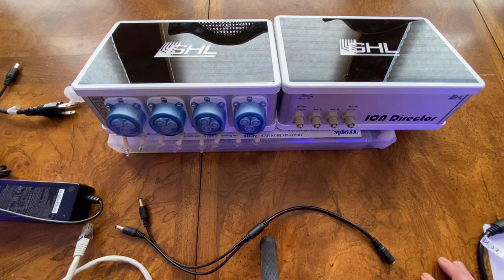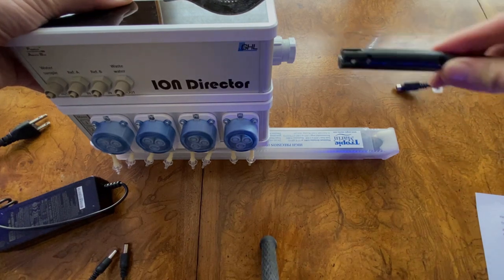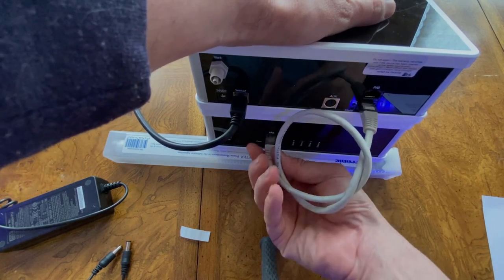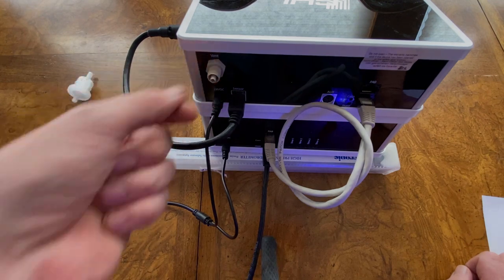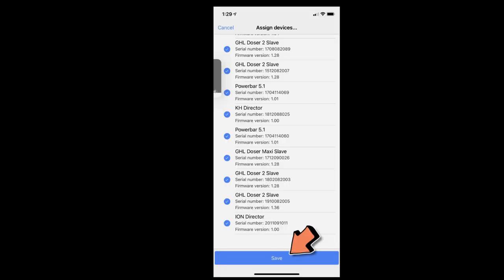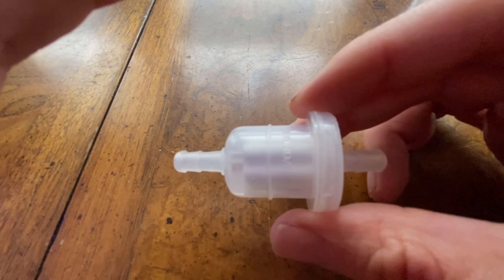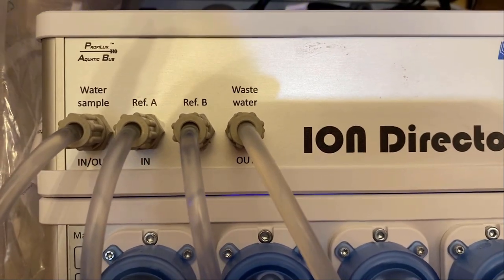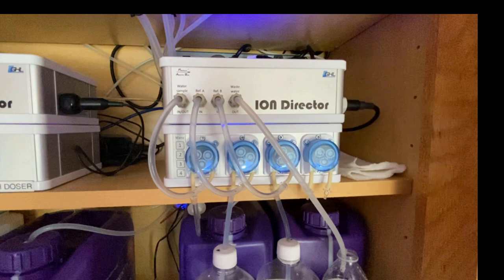GHL ION Director Initial Setup *Updated*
This video is the initial Setup of the GHL ION Director and Doser. This video steps you through the installation of the ION Director and Doser along with the configuration of both the ION Director and Doser using the GHL Connect App.

Updated - Special thanks to mggray87 of Humblefish who pointed out to me that I forgot to talk about the Wastewater line. Great catch, I had it in the original video and when I was editing cut it out of the final video, my mistake. This video includes the Wastewater line and a reminder of the vent line.

𝐒𝐨𝐦𝐞 𝐇𝐢𝐠𝐡𝐥𝐢𝐠𝐡𝐭𝐬 𝐨𝐟 𝐭𝐡𝐞 𝐕𝐢𝐝𝐞𝐨:
1:30 - Stack and Side by Side Configuration
2:30 - ION Probe Installation
8:00 - Assigning the ION Director and Doser to the ProfiLux Controller
9:05 - Numbering Dosing Pumps
10:45 - Configuring and Calibrating the Water Sample Dosing Pump
11:10 - Importance of Calibration of Dosing Pumps and how I do it
12:13 - Configuring and Calibrating the Reference A Solution Dosing Pump
13:31 - Configuring and Calibrating the Reference B Solution Dosing Pump
14:40 - Installing Dosing Tubes between Doser and ION Director
16:07 - Installing Water Sample Line and Water Filter. (Important Step)
18:13 - Installing Wastewater Line, and reminder of the Vent line
18:40 - Enabling the ION Director for Use
19:04 - Configuring the Dosing Pumps to use the ION Director
19:35 - Entering the Water Sample Volume for the ION Director
20:20 - Preparing the Cell for the First Measurement.